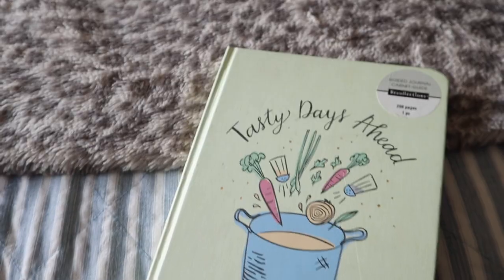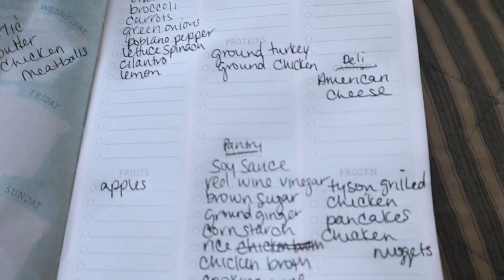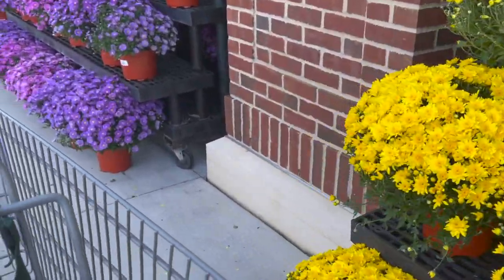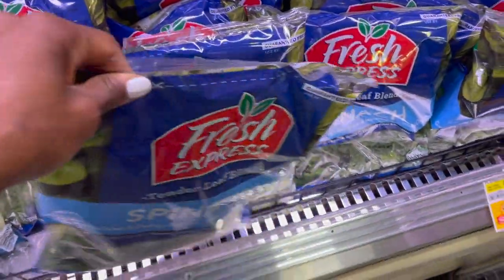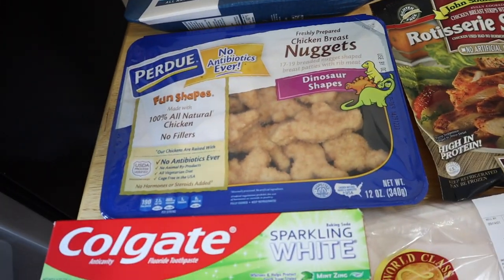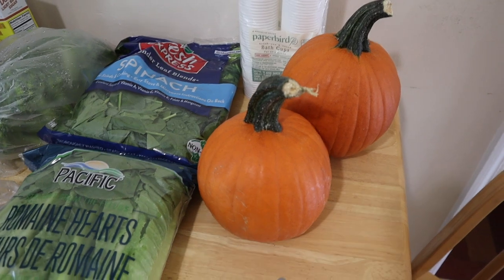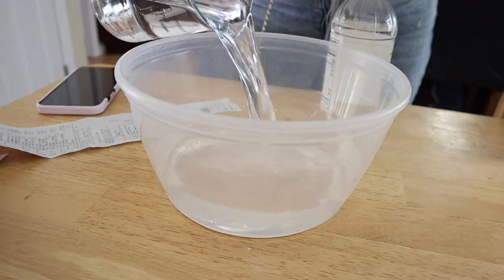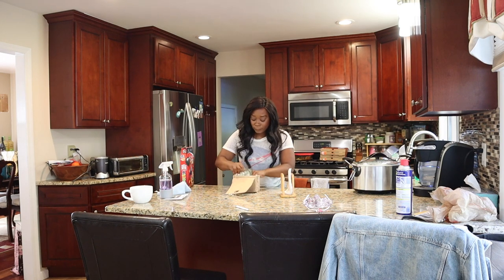WORKING MOM GET IT ALL DONE! EASY MEAL PLAN TIPS, WEEKLY GROCERY HAUL, & CLEAN WITH ME | Nia nicole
WORKING MOM GET IT ALL DONE WITH EASY MEAL PLANNING TIPS, WEEKLY GROCERY HAUL, AND CLEAN WITH ME! Today I am meal planning for the week ahead and sharing all my tips on how to save money and time at the grocery store and easy ways to find and create meals your family will love on a budget. My weekend routine as a working mom consists of coming up with recipes for my family, grocery shopping, and speed cleaning my home. I hope you enjoy todays Working mom get it all done video and my meal planning tips for beginners and busy moms, to help you prep for a productive week ahead!

BUSY MOM GET IT ALL DONE! EASY MEAL PLANNING TIPS, WEEKLY GROCERY HAUL, & CLEAN WITH ME | Nia nicole